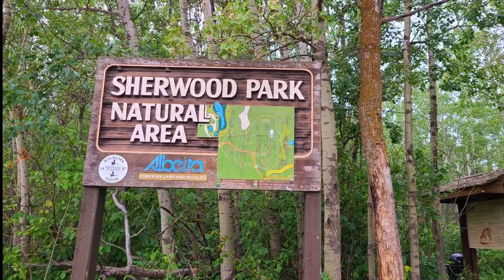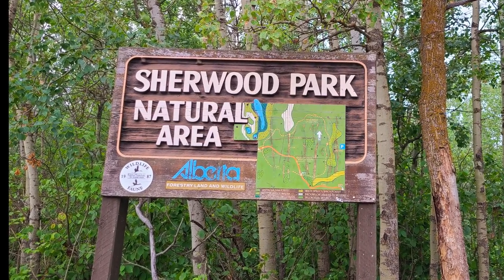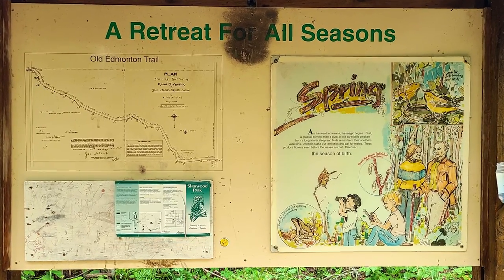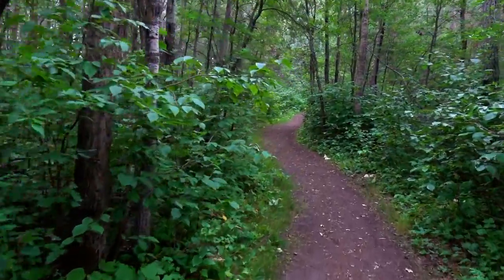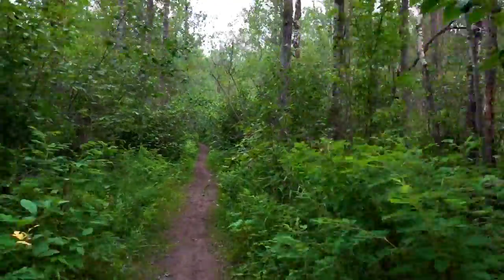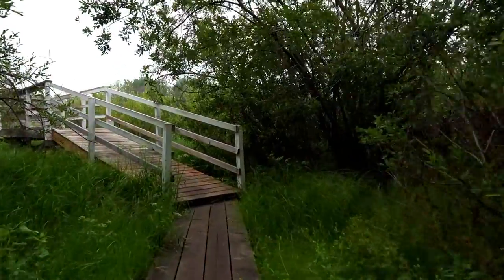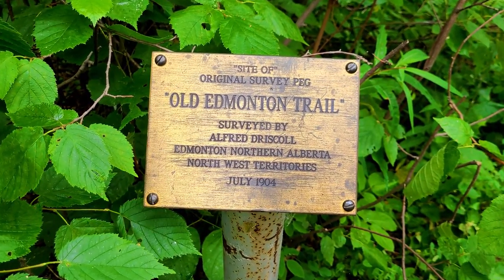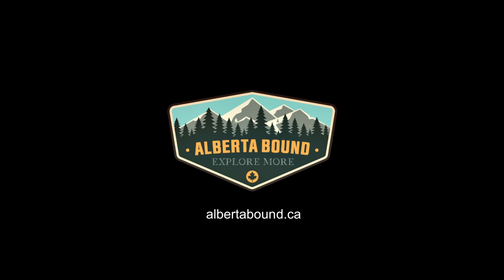Sherwood Park Natural Area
Alberta Bound explores Sherwood Park Natural Area to find a beautiful walking loop with well groomed paths and thick foliage.

**Please note the website is down until further notice.